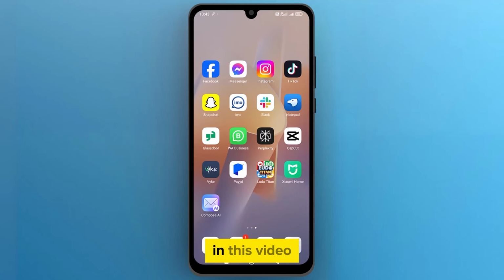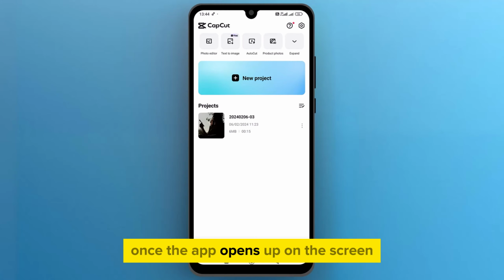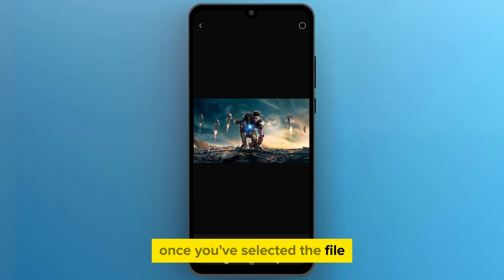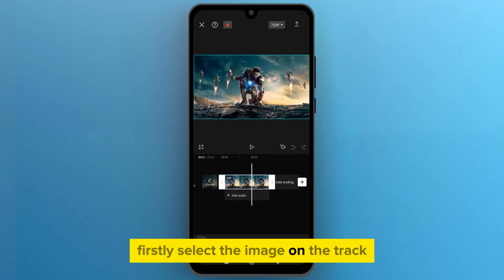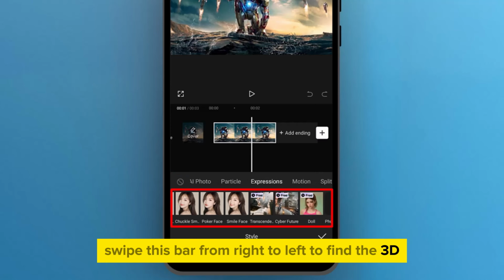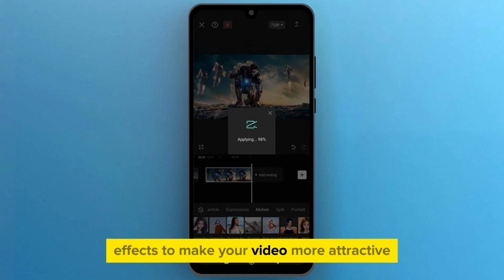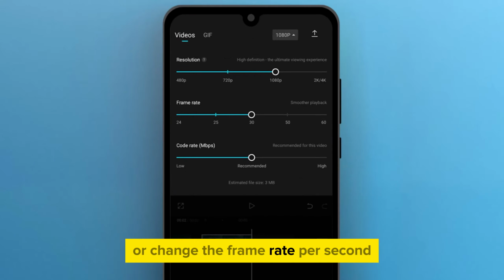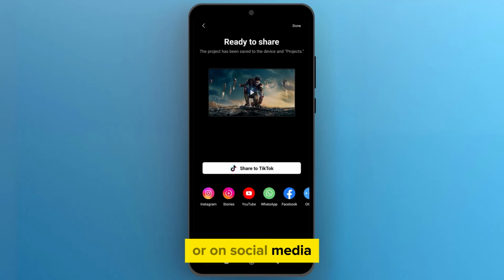How to add Zoom Effect in Capcut [2024] Easy Tutorial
Unlock the power of CapCut and elevate your video editing skills with our comprehensive guide on "how to add zoom effect capcut". This tutorial is perfect for beginners and seasoned editors alike, looking to add dynamic zoom effects to their videos.

Timestamps:

00:00 - Introduction to Adding Zoom Effect in CapCut
00:13 - Starting a New Project in CapCut
00:26 - Selecting Your Media File
00:39 - Navigating to Style & Motion Effects
00:53 - Applying the 3D Zoom Effect
01:06 - Previewing and Exploring More Zoom Effects
01:20 - Selecting Video Export Options
01:34 - Saving and Sharing Your Video
01:48 - Closing Remarks & How to Support Our Channel

Remember:
We're always excited to hear from you and help enhance your video editing journey!